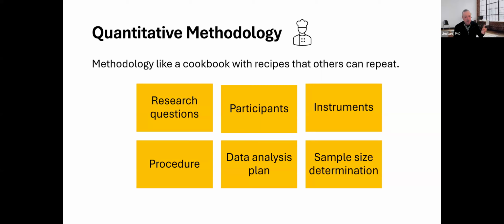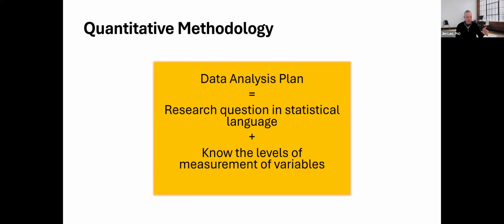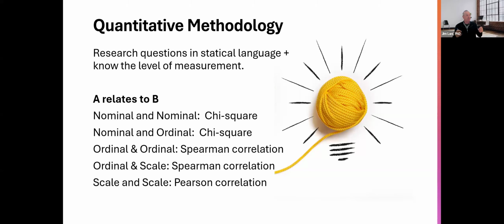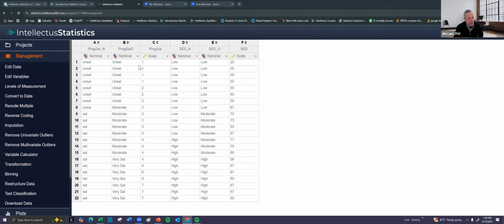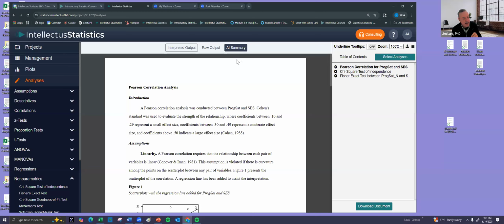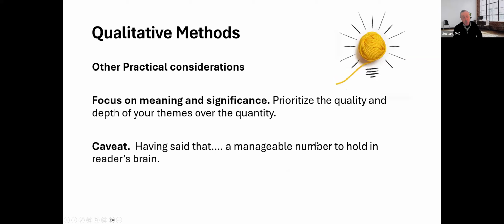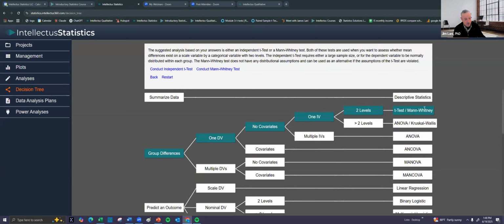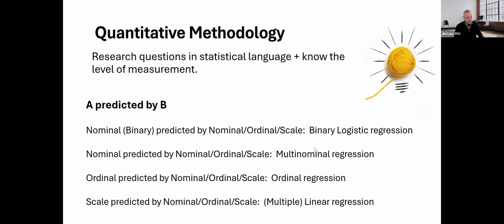Research Methods: Beyond the Basics June 2025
Rather than merely discussing methodological concepts, we'll walk you through the actual process of conducting data analysis. Learn the strategic decisions and practical steps that experienced researchers take when working with real data.